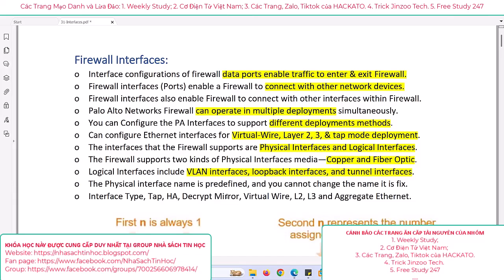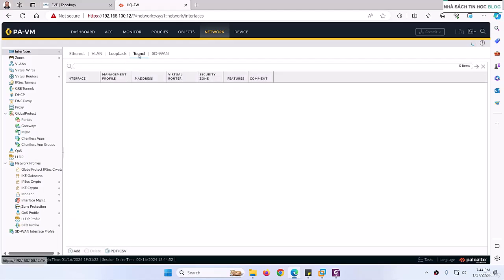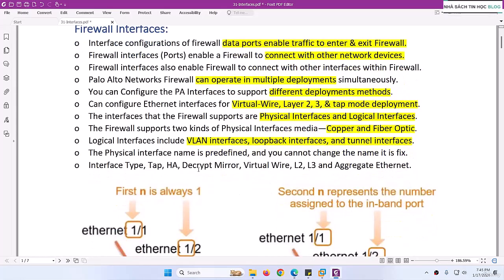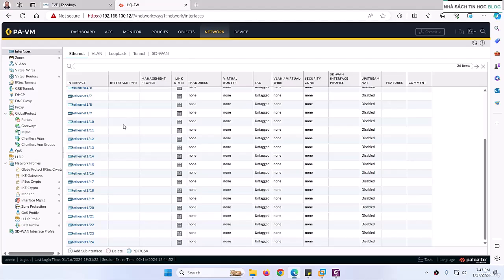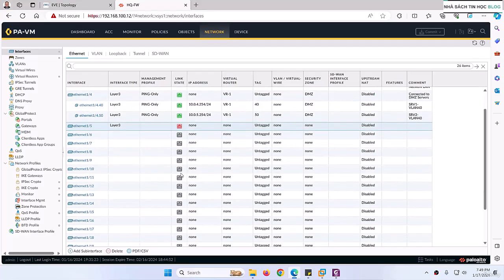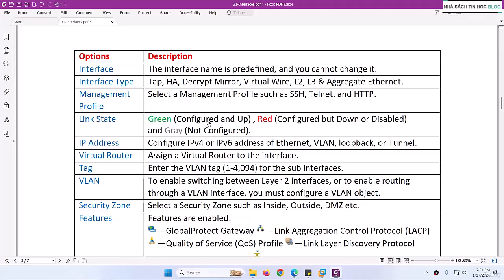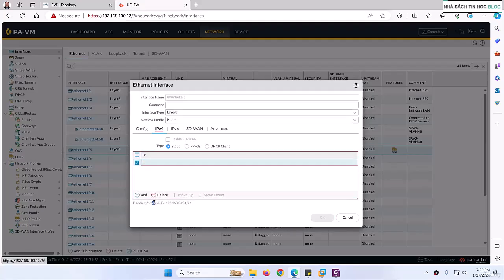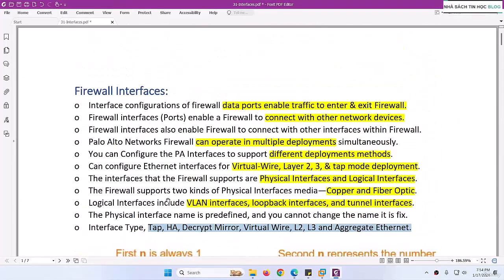32 Interfaces of PA FW